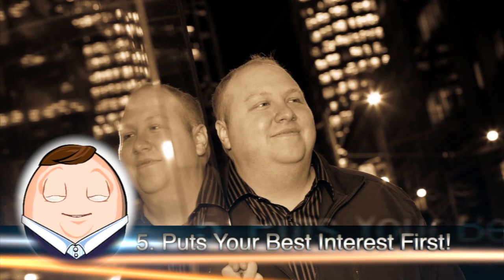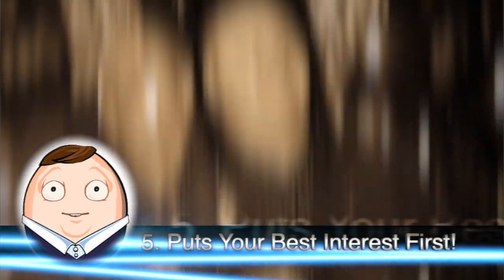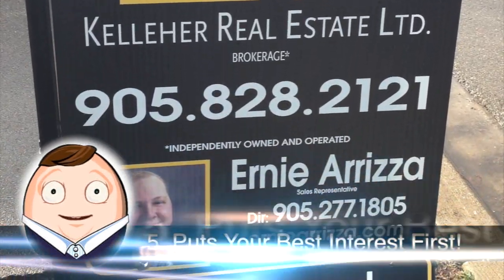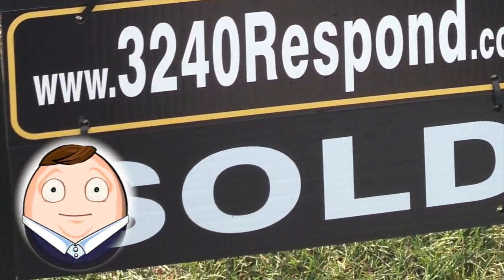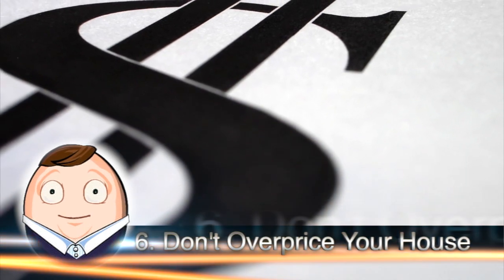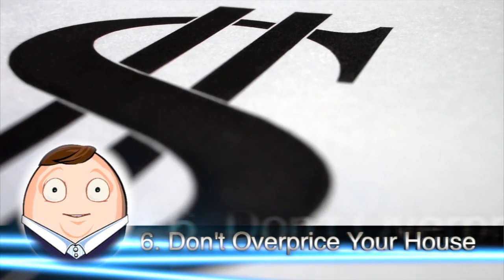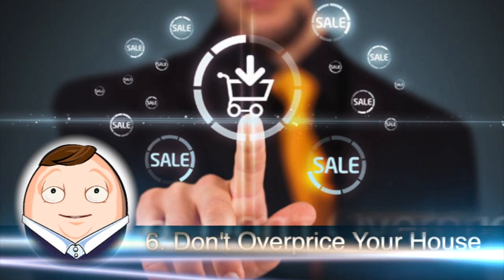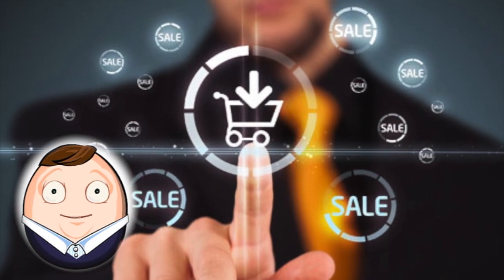Joffrey Presents: Flipping A House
This video is a video blog on how to flip a house and make some profit.